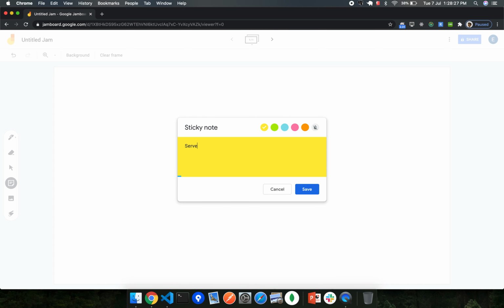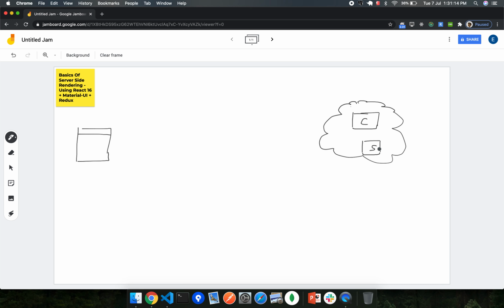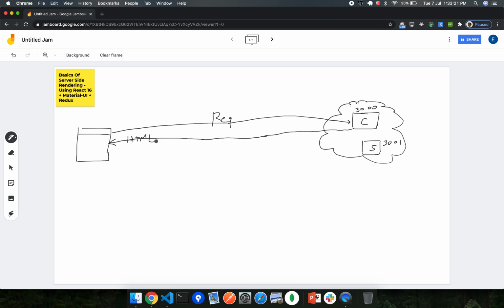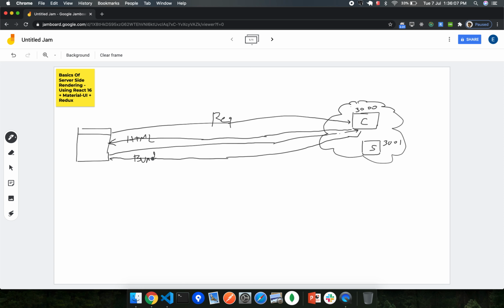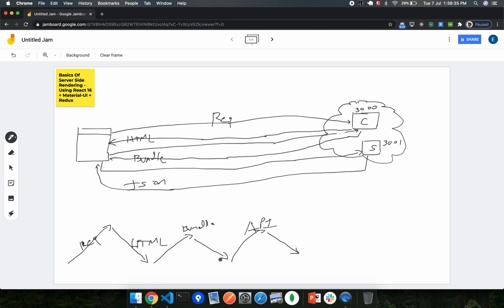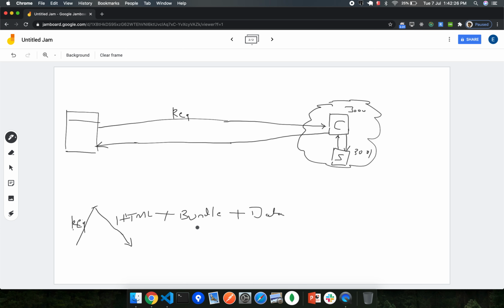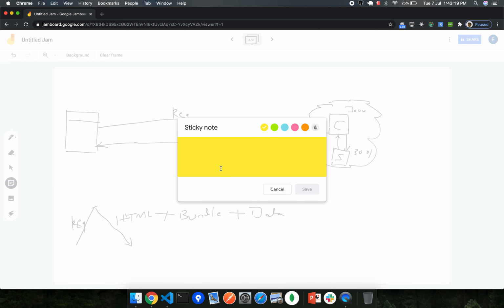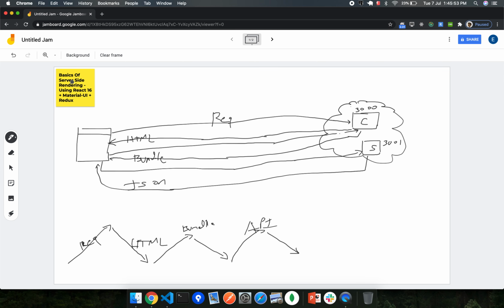Client Server Architecture and Basics of Server Side Rendering ( SSR )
Client Server Architecture explained, Explained how Client Side Rendering happens and Server Side Rendering happens, Benefits of SSR